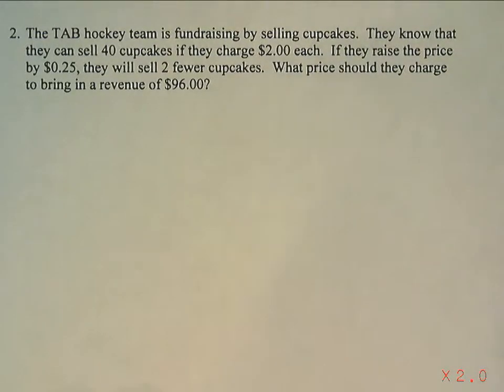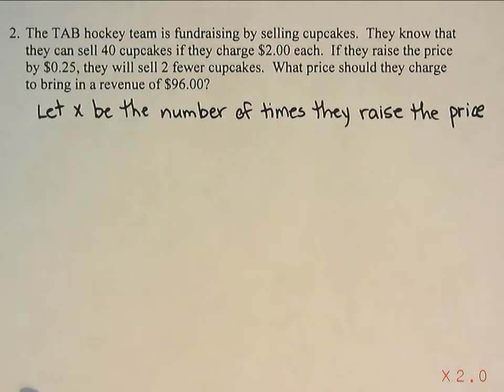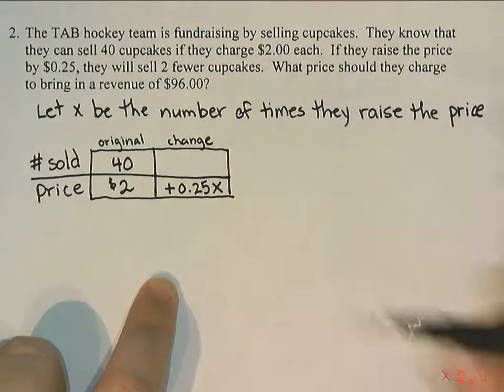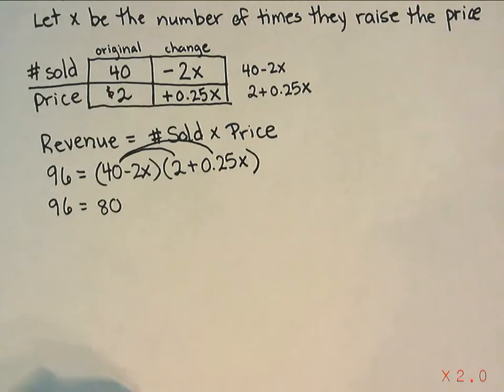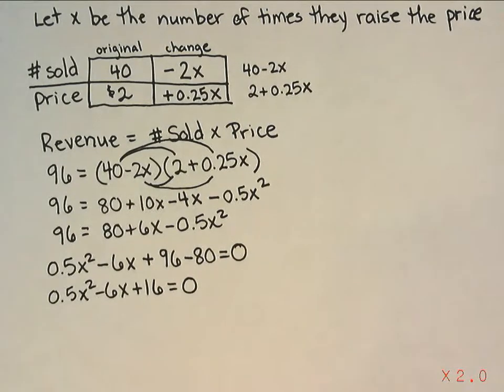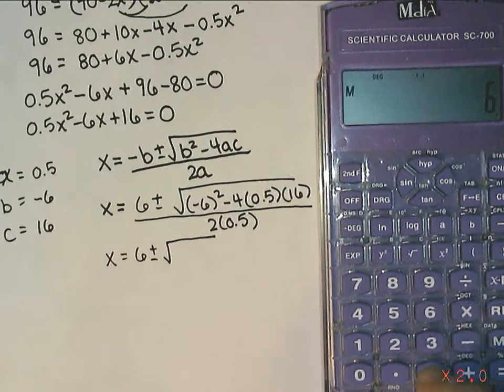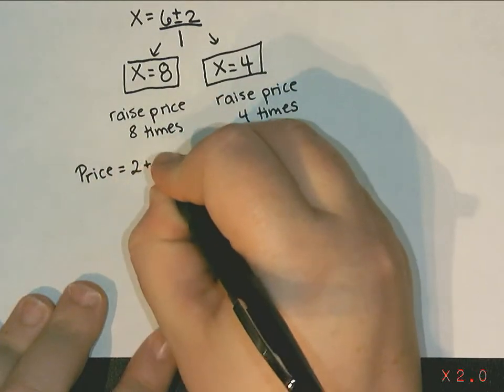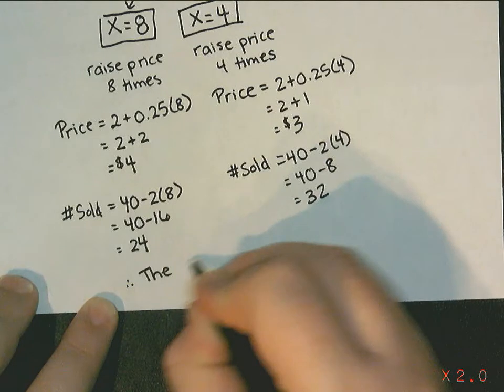Quadratic Word Problems - Part 3 - Finance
Part 3 of the lesson on Quadratic Word Problems.  In this part, we look at word problems involving revenue.